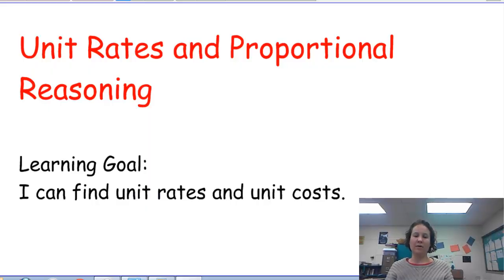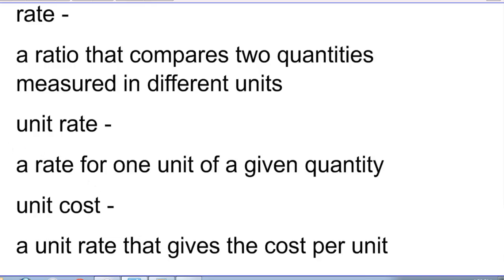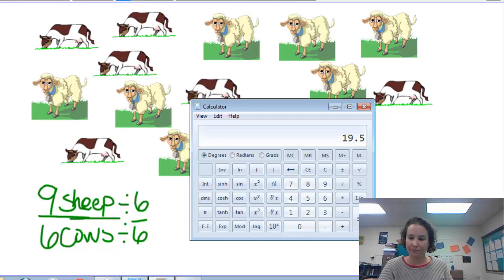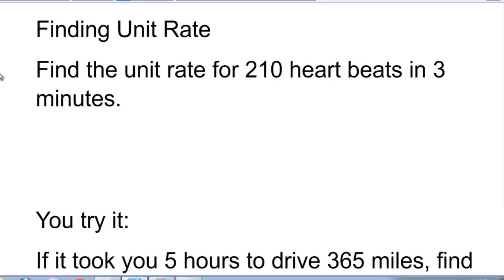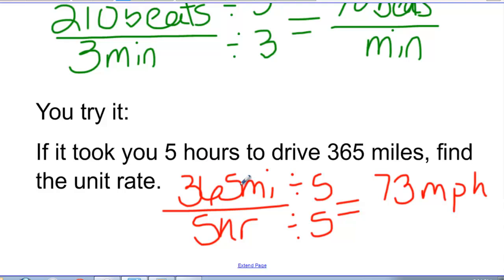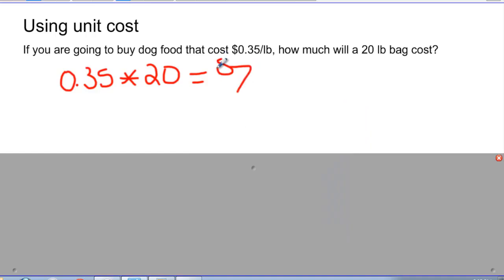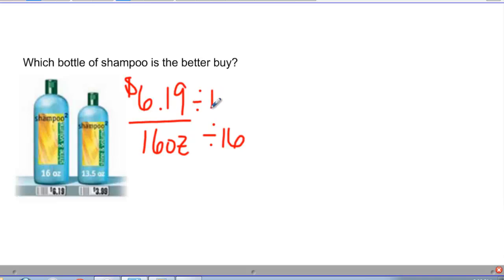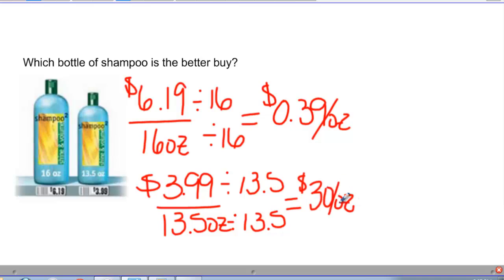5-2 Video Unit Rate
What is unit rate, and how to find it.